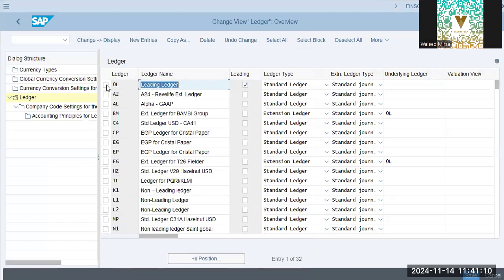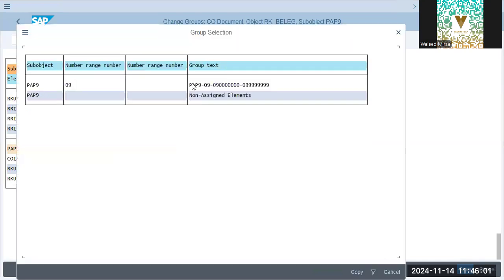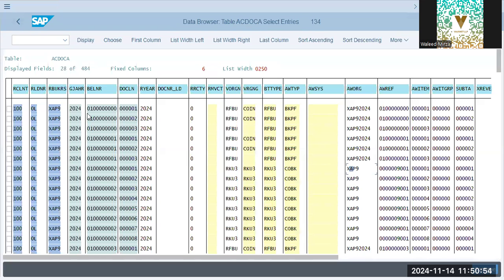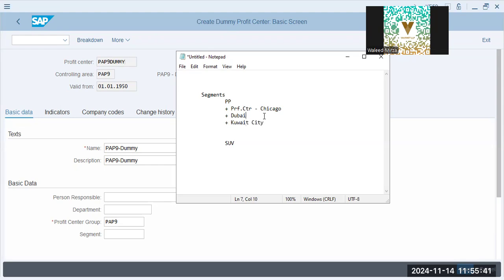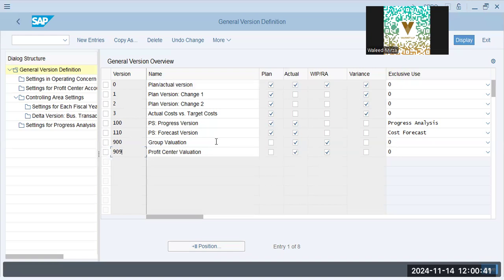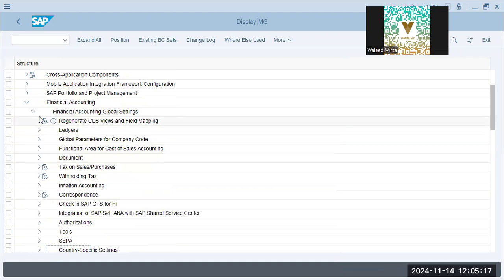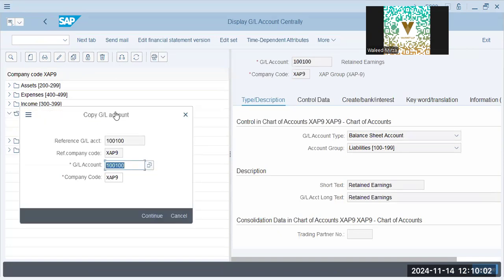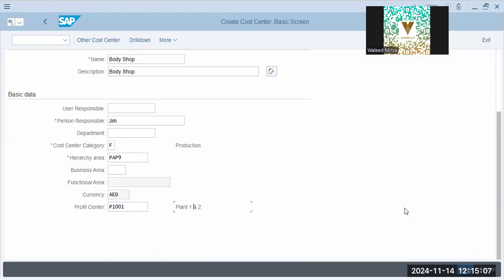saptrainings FICO: Controlling Area Settings Configuration | Step-by-Step Guide by VAUSNET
Learn how to configure controlling area settings in SAP FICO with this detailed tutorial by VAUSNET. This video walks you through the essential steps for setting up controlling areas, ensuring proper integration with other SAP modules. Whether you're a beginner or an experienced SAP professional, this guide is your go-to resource for mastering FICO controlling area settings.

VAUSNET has been an ERP, digital marketing, and lead generation company for over three years, specializing in: